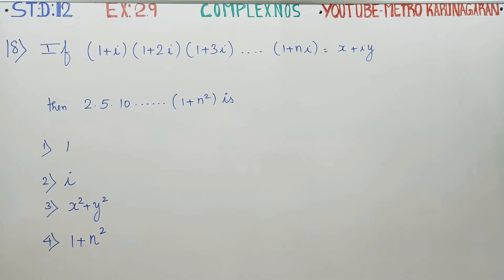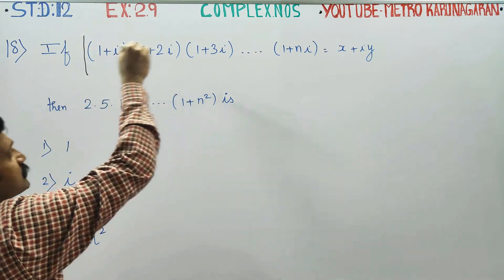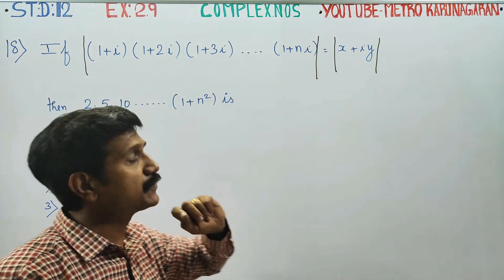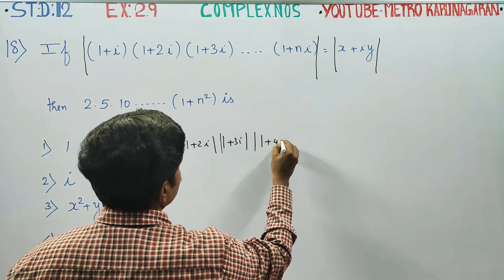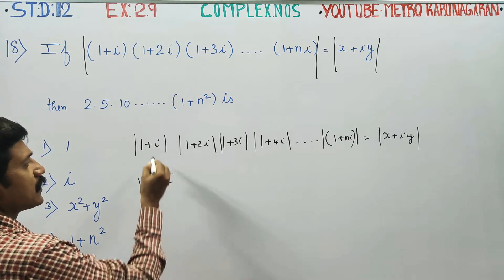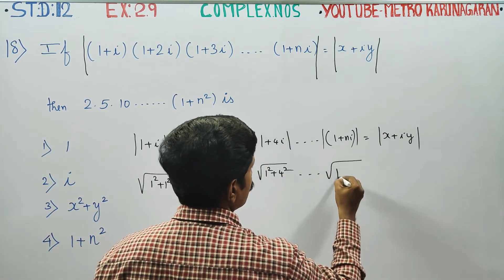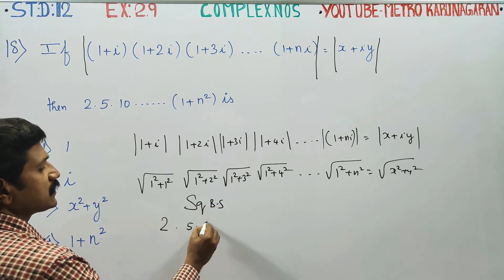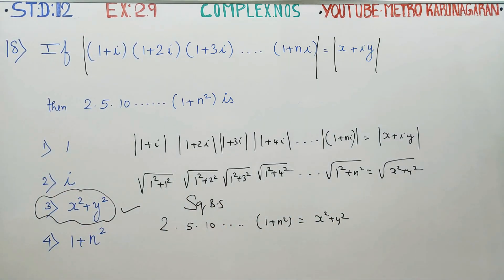12th Std Maths Ex.2.9(18) If (1+i)(1+2i)(1+3i).....(1+ni)= x+iy then 2.5.10....(1+n^2) is